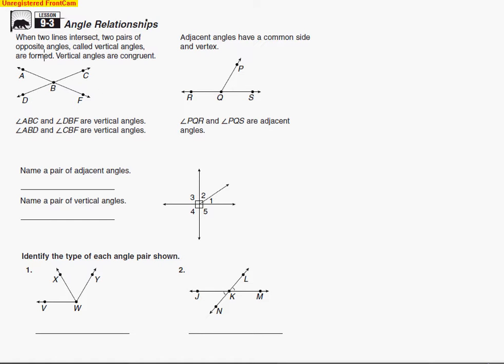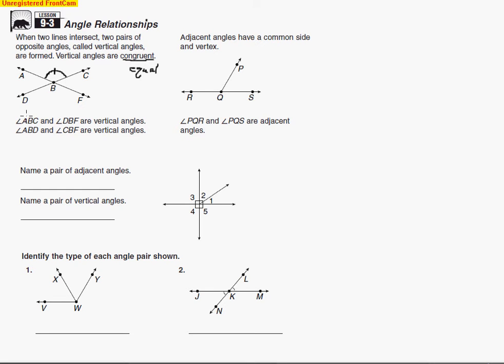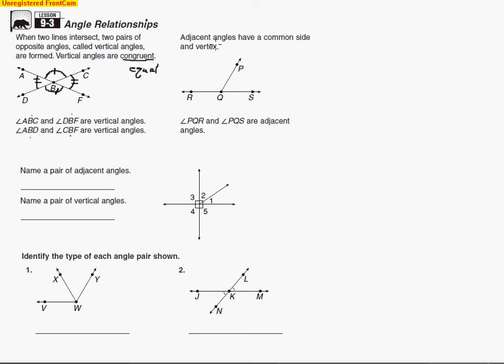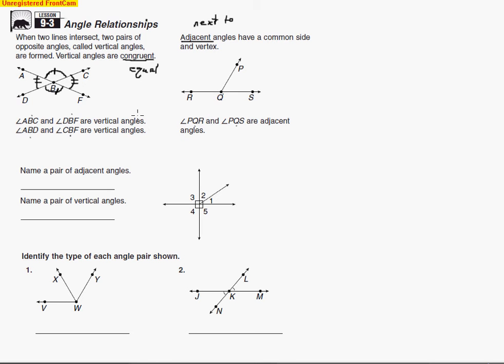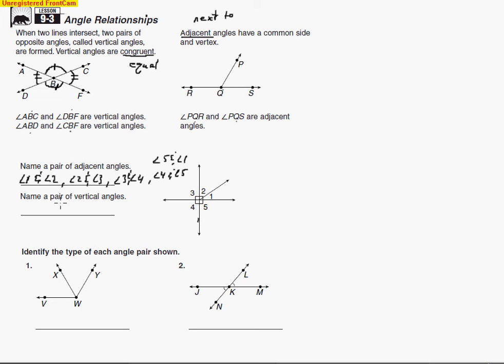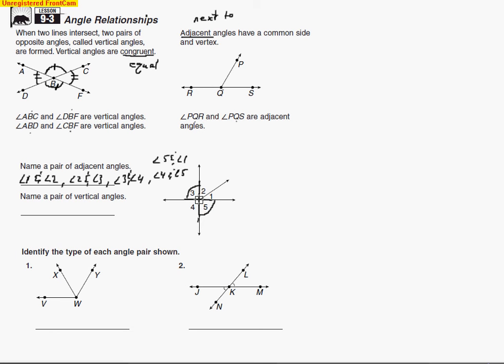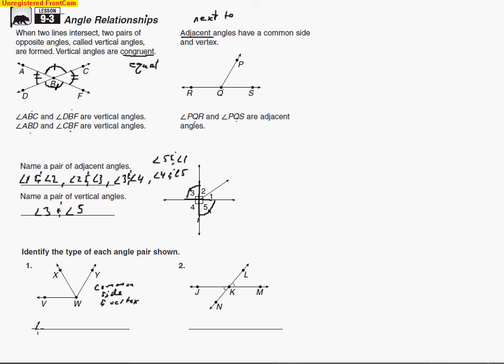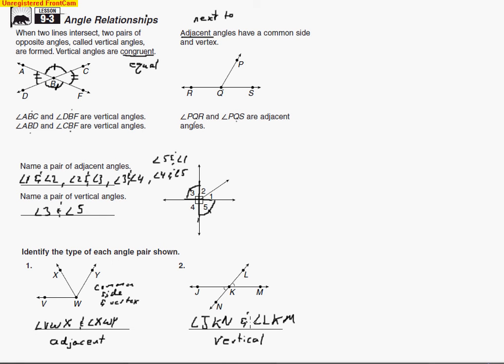9 3 Angle Relationships Adjacent and Vertical Angles Part 1